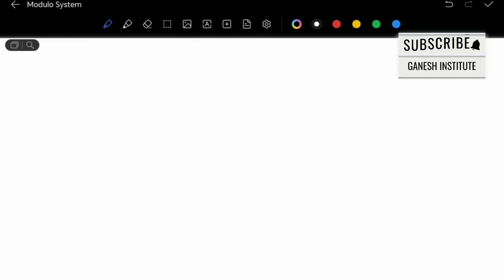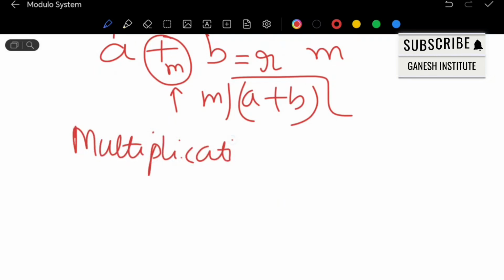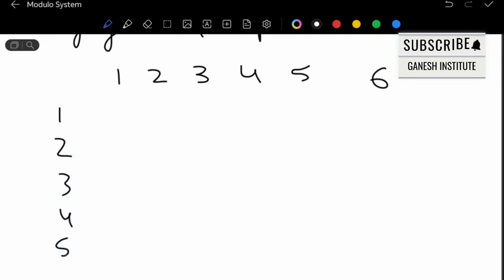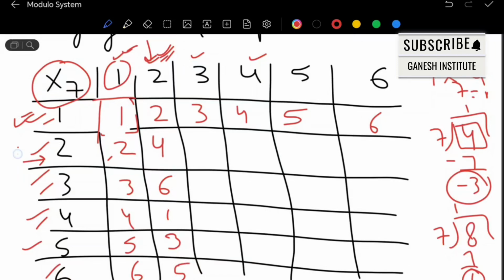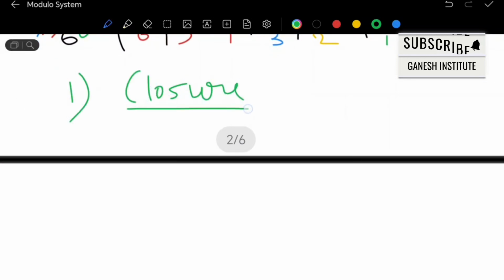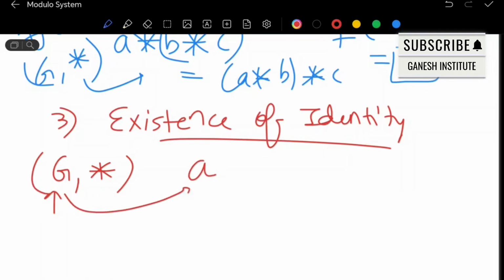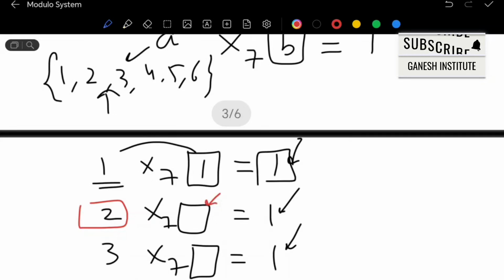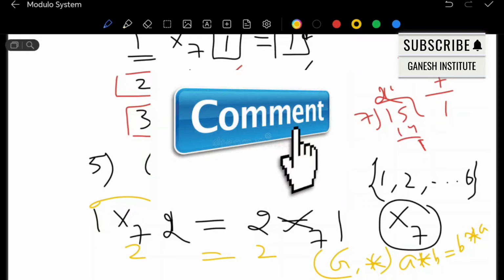Modulo System | Group Theory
what is Addition modulo and multiplication modulo